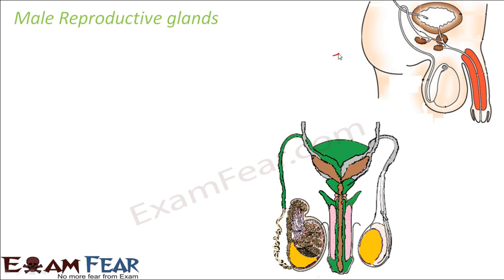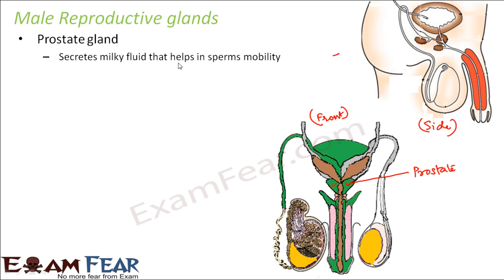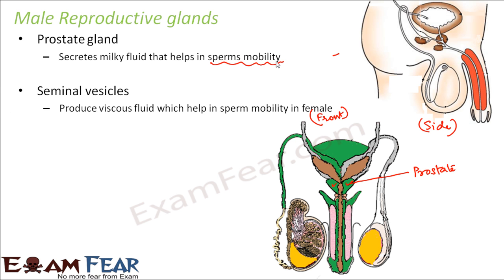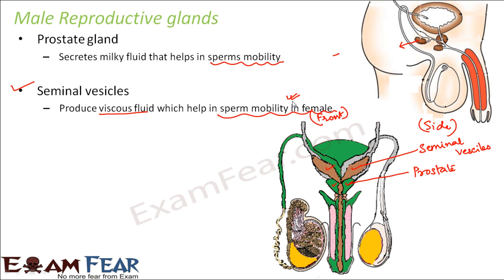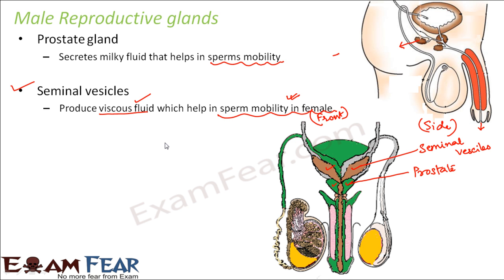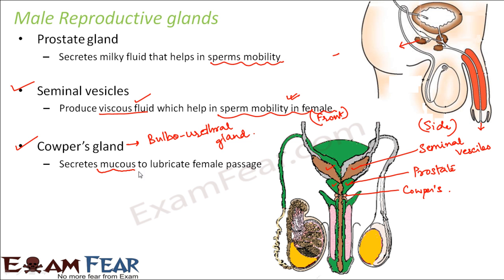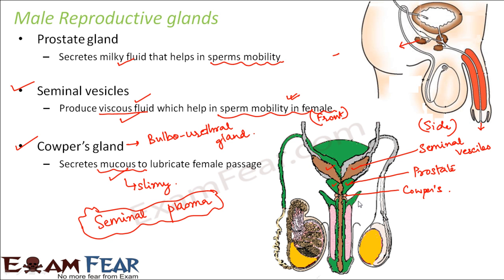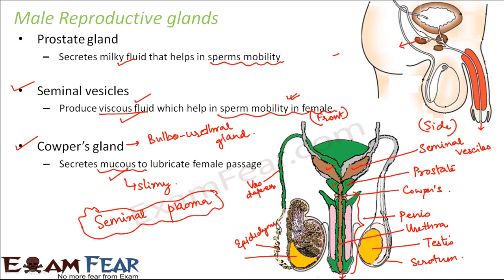Biology Reproduction in Animals Part 8 (Male reproductive Glands) Class 8 VIII